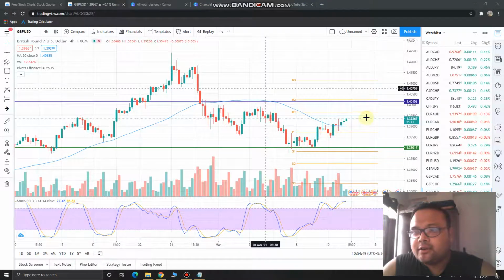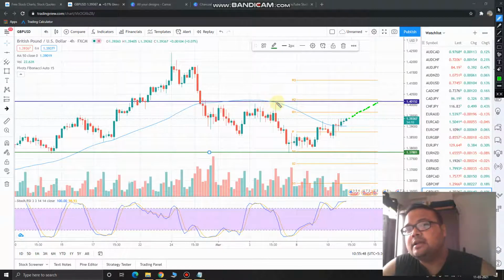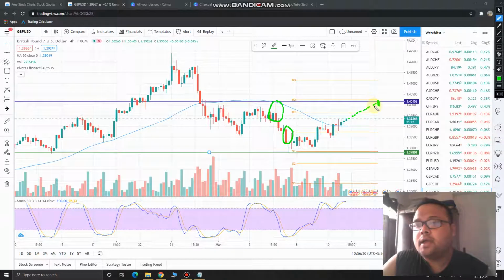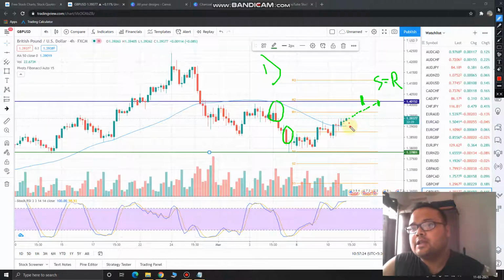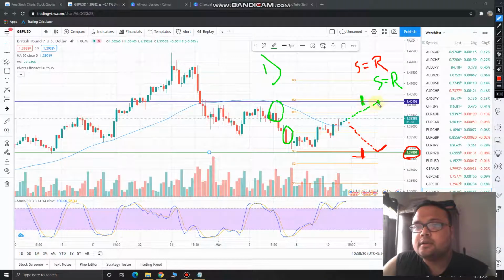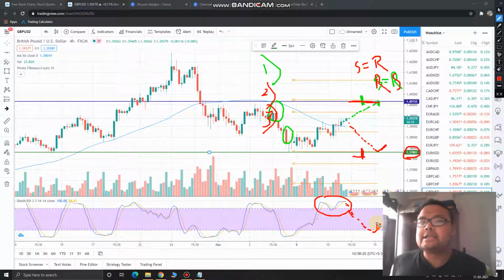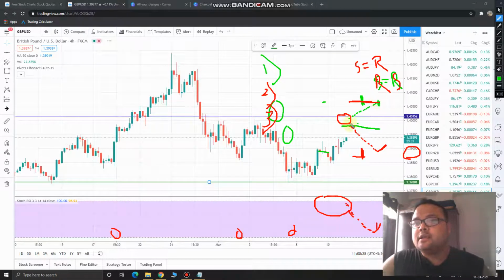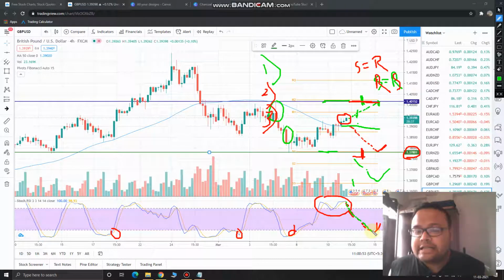GBP USD Analysis Today 1 | GBP USD forecast today | GBPUSD trading strategy today